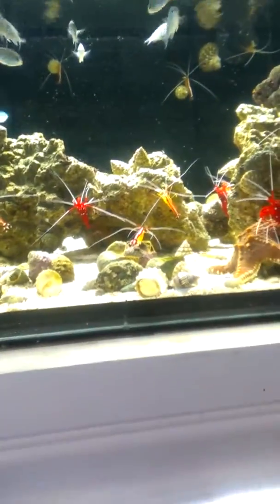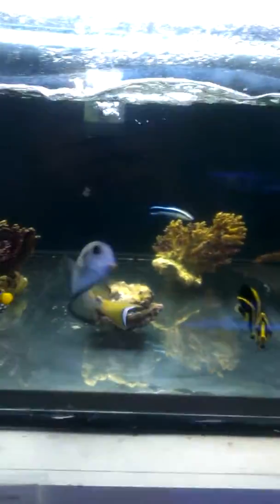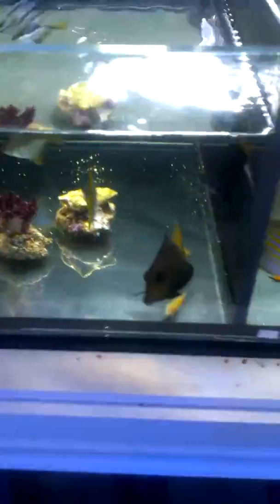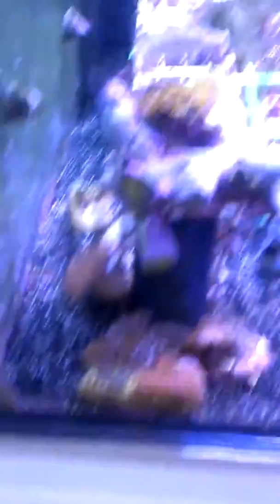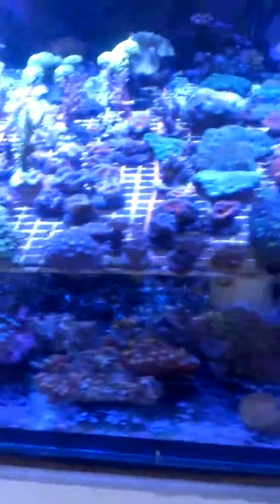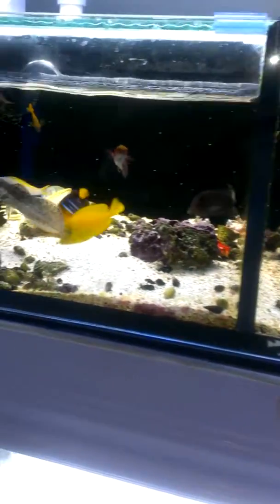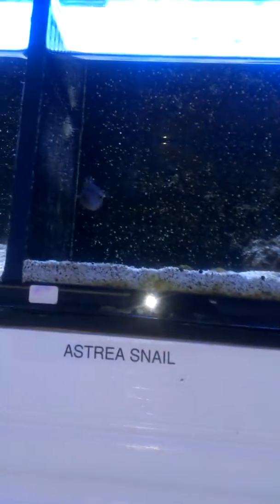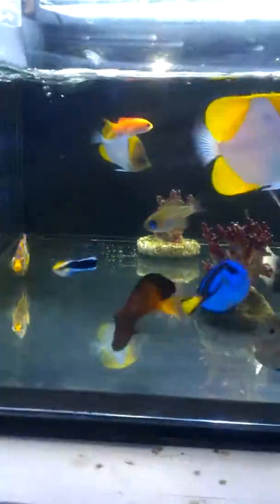Eminent Aquarium PT2 Inside the store